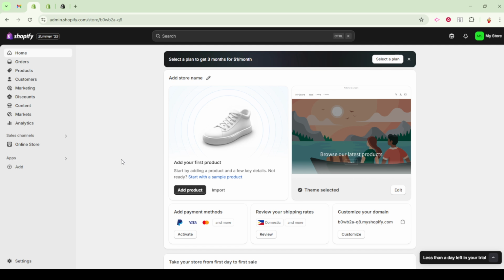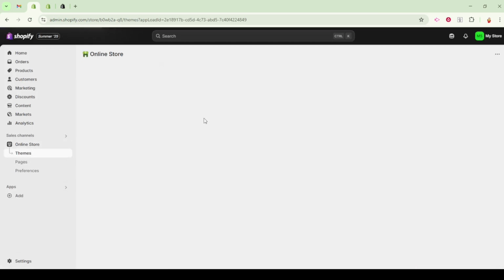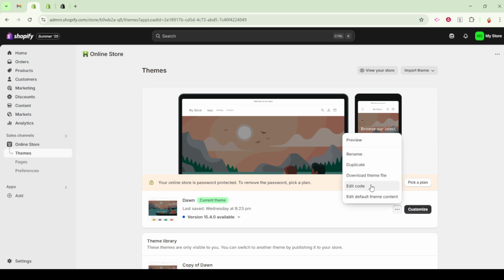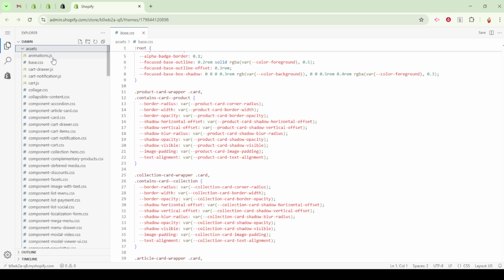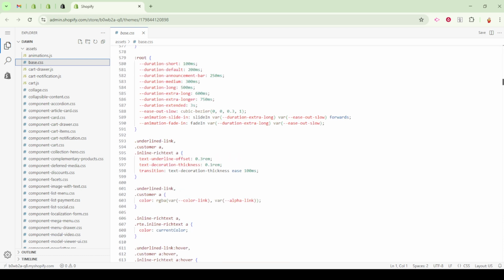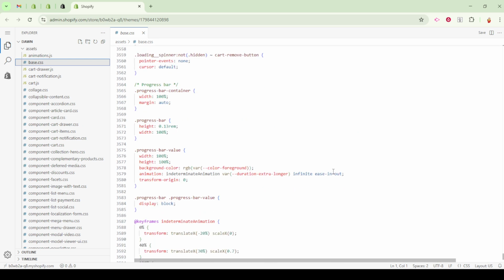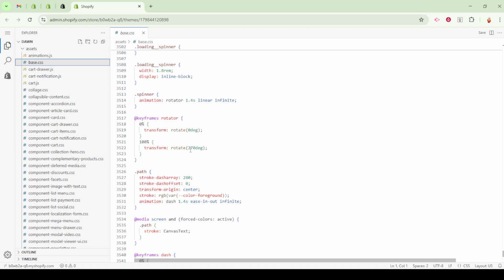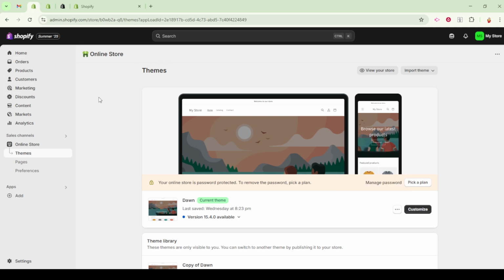How to change price font size product page Shopify store design [2025 Easy Guide]